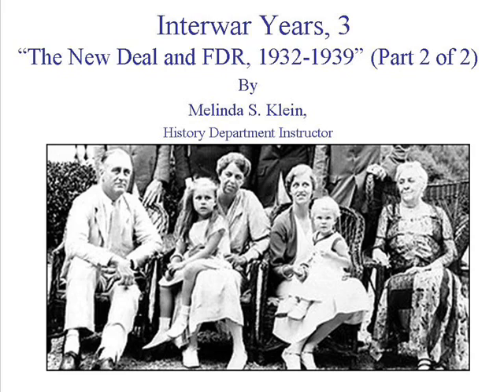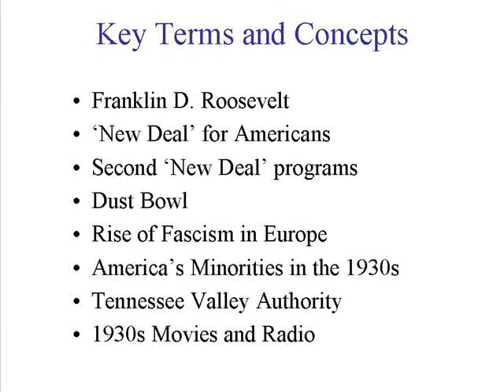Interwar Years, 3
"The New Deal and FDR, 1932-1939" Part 2 of 2